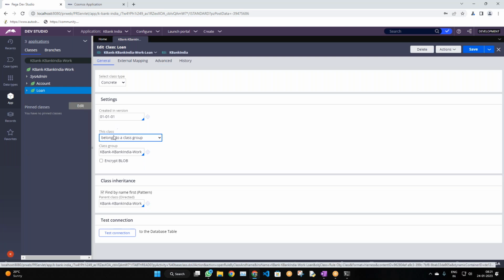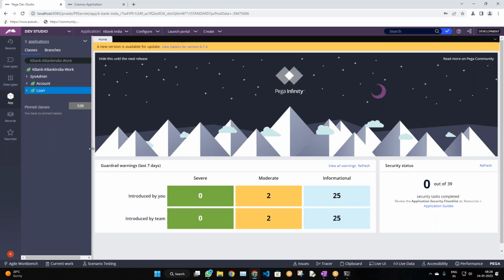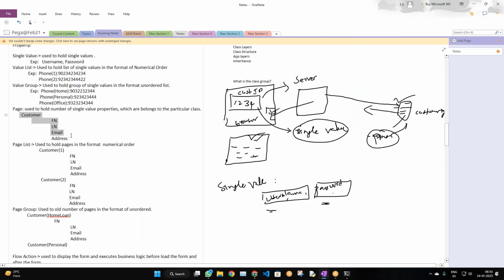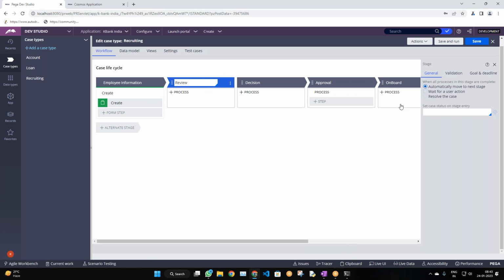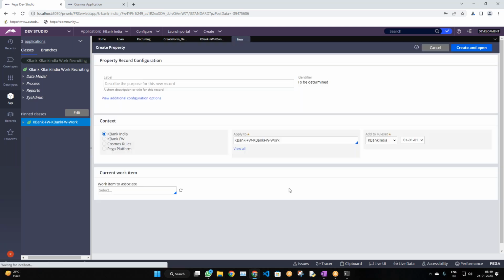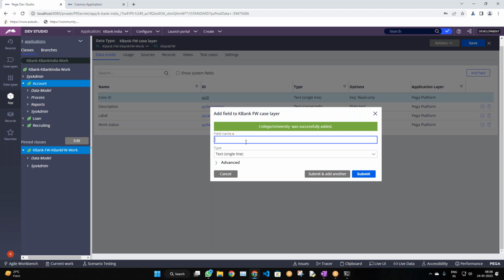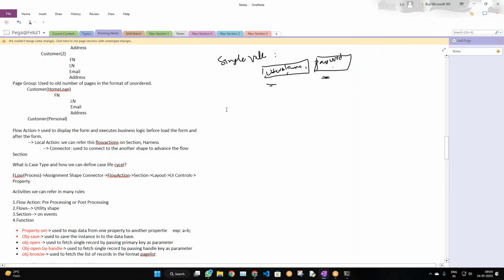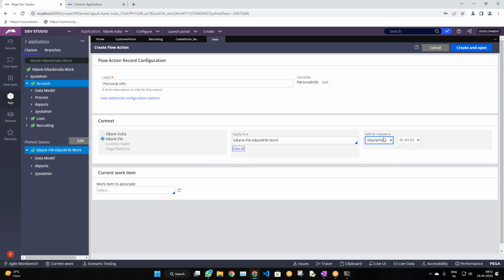Pega Basics Part2,Contact @ Phno& whatsapp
A case type is an abstract model of a business transaction. Case types model repeatable business transactions. A case is a specific transaction instance. To model the online order transaction in Pega Platform, you define an online order case type that advances from submission to processing and then delivery. As shown in the following image, each time a user submits an online order, Pega Platform creates an order case and assigns the case a number.